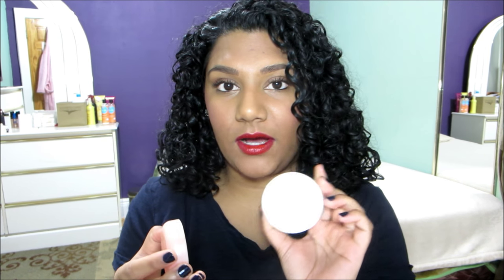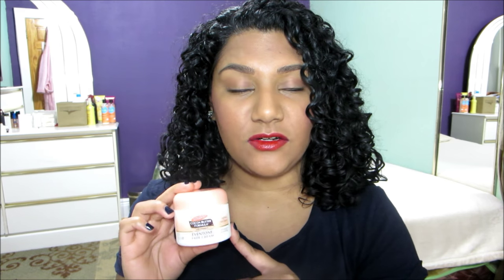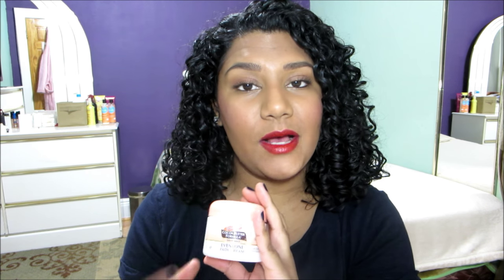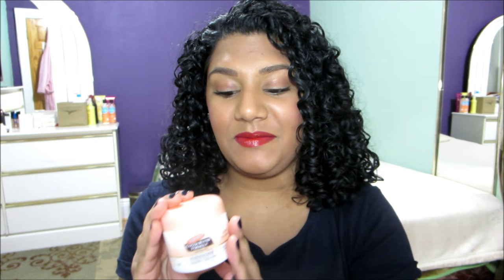Palmer's Cocoa Butter Fade Cream Review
A product review on the Palmer's Cocoa Butter Formula Eventone Fade Cream.

WHAT I'M WEARING:
Foundation: Maybelline Velvet Matte Foundation, Caramel
Concealer: Maybelline Superstay Better Skin Foundation Medium/Deep Concealer
Powder: Revlon Nearly Naked, 30 Medium
Contour: Simply Spoiled Mini Perfection 2 Color Palette
Blush: Elf Blush, Blushing Rose
Lips: Maybelline Vivid Matte Lipcolor, Orange Shot
Brows:  Maybelline Brow Drama Pomade Crayon, Deep Brown
Eyeliner: Maybelline Eyestudio Lasting Drama Waterproof Gel Pencil, Sleek Onyx
Mascara: Maybelline Lash Sensational Luscious, Very Black
Nails: Deborah Lippmann Rolling In The Deep

HAIR:
DevaCurl Decadence No-Poo
DEVACURL Decadence One Condition
DevaCurl SuperCream Coconut Curl Styler -

FILMING STUFF!
Camera? Canon PowerShot ELPH 330 LCD (Black)

USB Cable? Canon Camera USB Cable, Data Interface Cable for Canon PowerShot , EOS , DSLR Cameras and Camcorders

Battery Charger? CB-2LV Battery charger for Canon NB-4L Battery and Canon PowerShot

Lighting? NEEWER 160 LED CN-160 Dimmable Ultra High Power Panel Digital Camera / Camcorder Video Light, LED Light for Canon, Nikon, Pentax, Panasonic,SONY, Samsung and Olympus Digital SLR Cameras

Limelights LD1002-BLK Gooseneck Organizer Desk Lamp